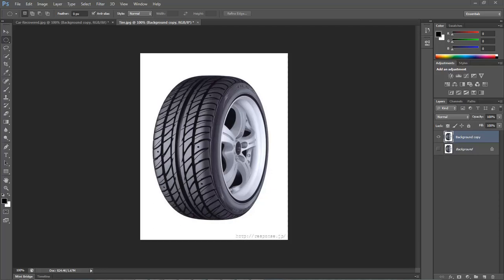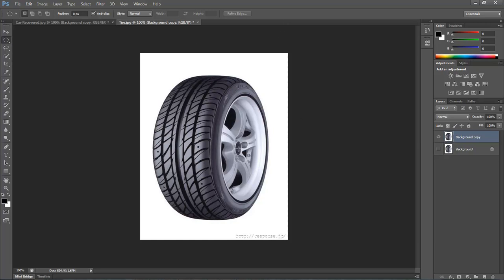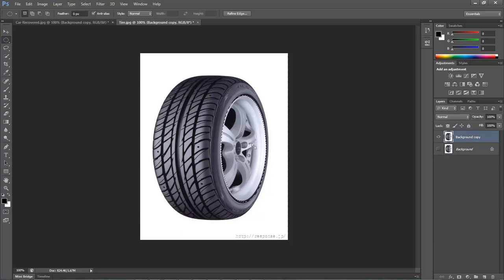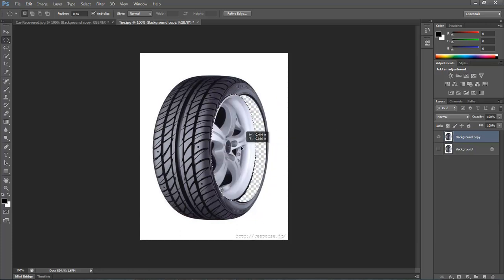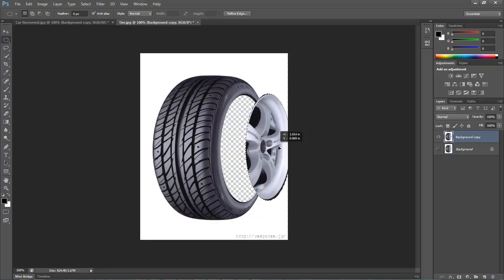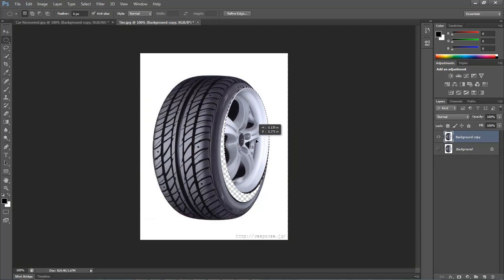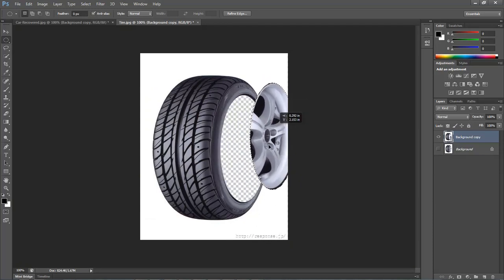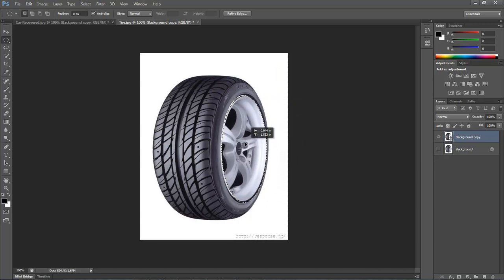Adobe Photoshop Lesson #1 - Elliptical Marquee Tool to remove sections from an image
In this lesson, we are going to take a quick look at how to use the Elliptical Marquee Tool to select an item from our picture and cut it out.

Wayne Barron
Dark Effects Production